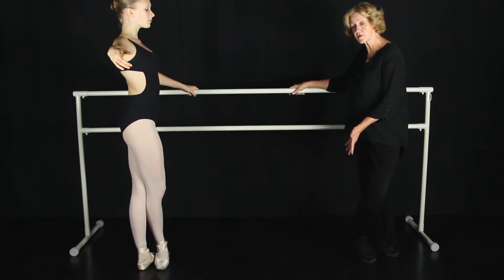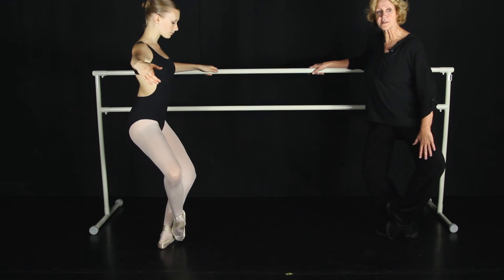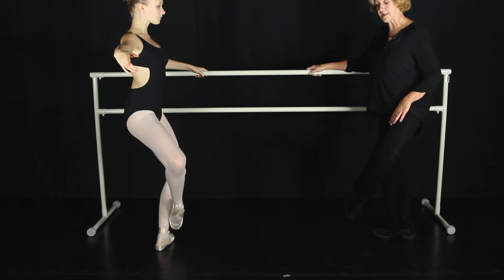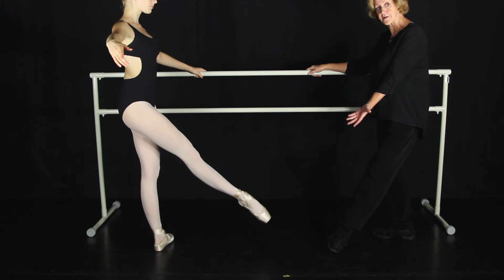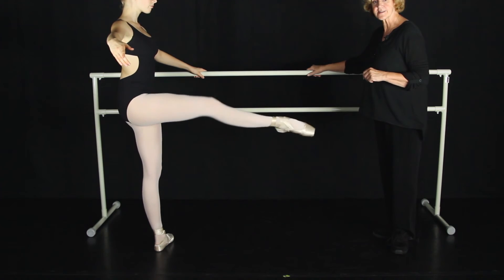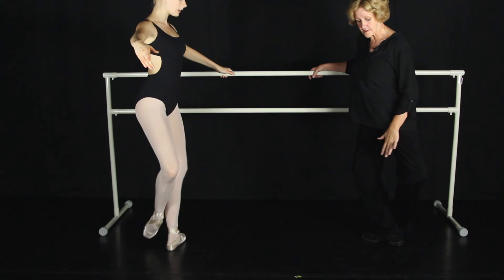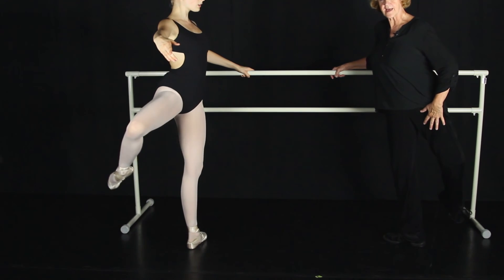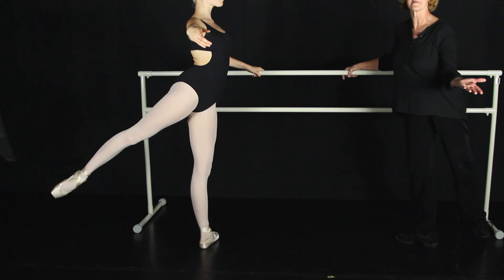Maine State Ballet: How to do Fondu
Linda Miele started to dance at age 3 in Boston. At age 11 she moved to New York City to further her studies and joined George Balanchine's School of American Ballet. By age 14, she had become the youngest member accepted by George Balanchine into the New York City Ballet Company. Mrs. Miele has performed ballet in Paris, Rome, Athens, Venice, Jerusalem, London, Dubrovnik, Tel-Aviv, Florence, Salzburg, and Montreal. Most of her performances, however, were at Lincoln Center at the New York State Theater. Having worked closely with George Balanchine, Mrs. Miele moves naturally into the area of choreography. She has been appointed a repetiteur for the Balanchine Trust, which entitles her to choreograph ballet and dance in the master style of George Balanchine. With some 30 ballets to her credit, Mrs. Miele is Maine's premiere choreographer.